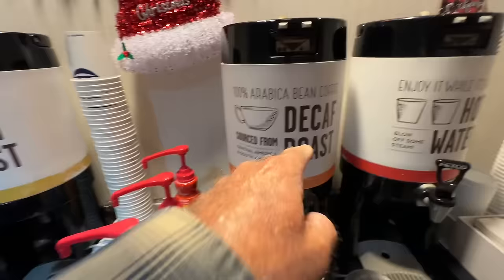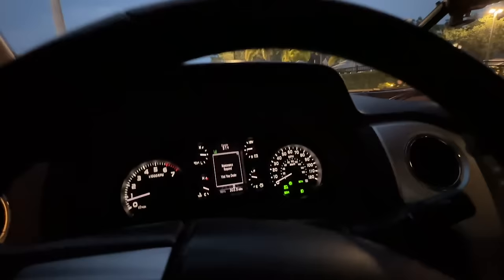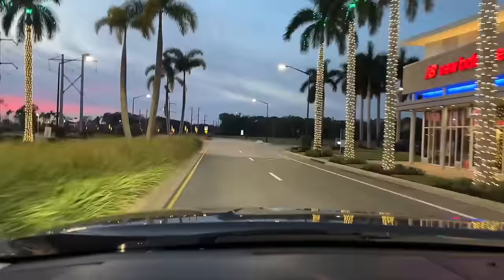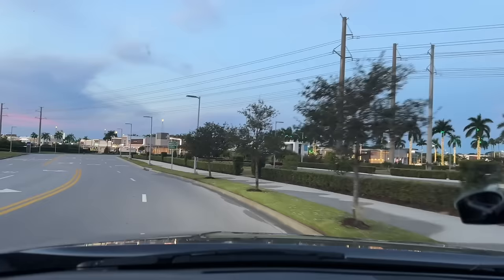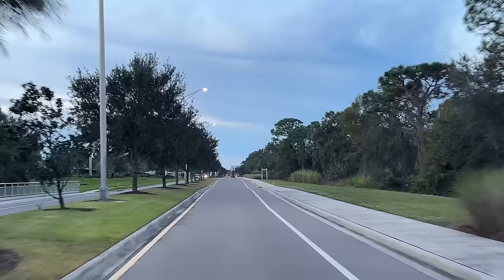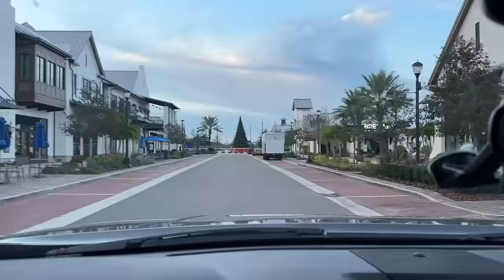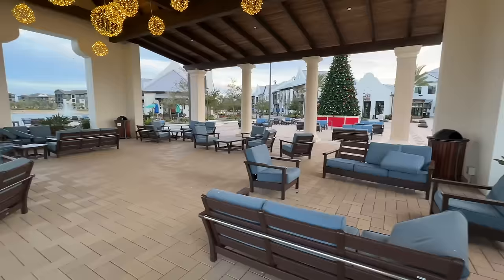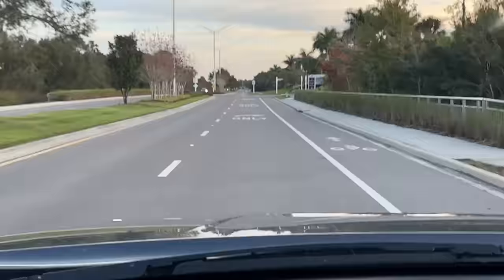A tour around Lakewood Ranch/Waterside Place/Sarasota, Florida ￼ watersideplace￼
Paid link